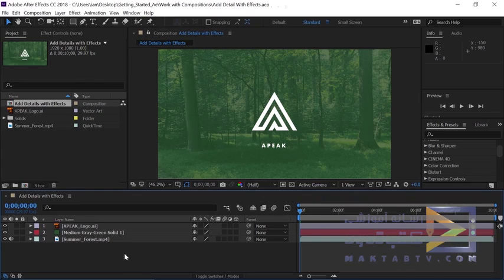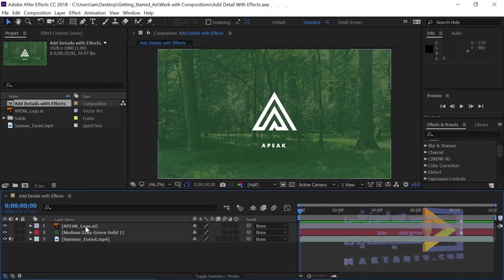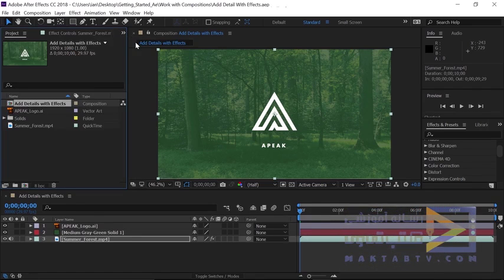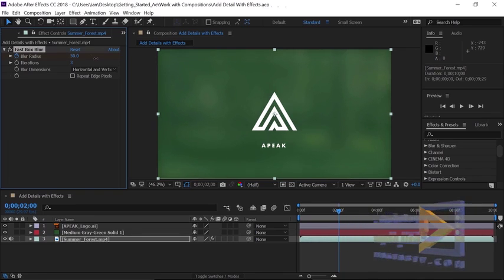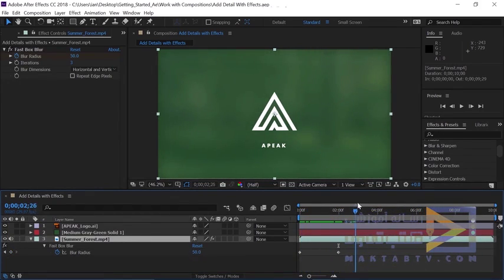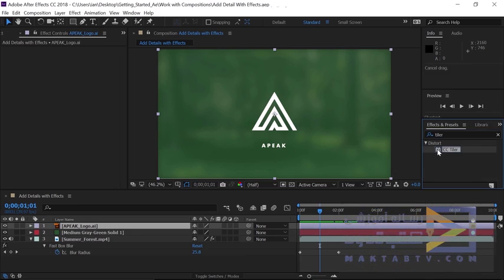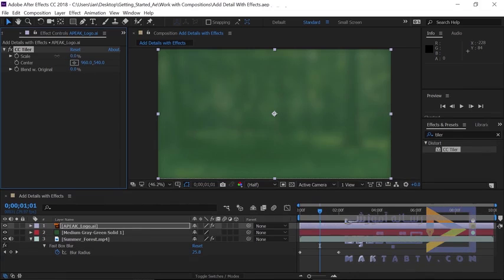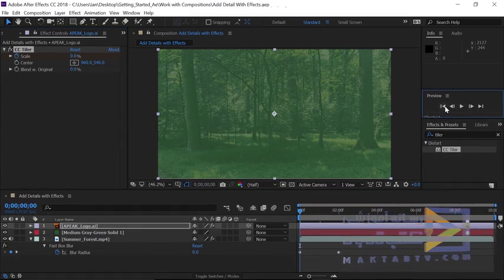آموزش افتر افکت | بخش چهارم | شروع به کار با انیمیشن در After Effects